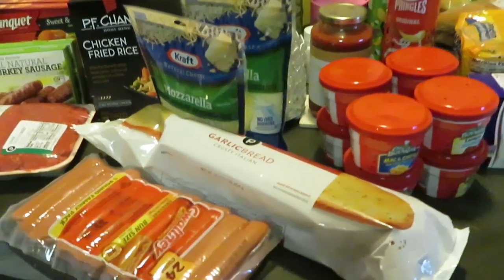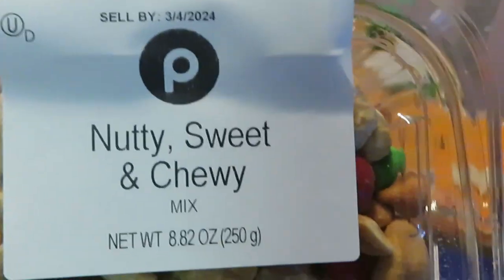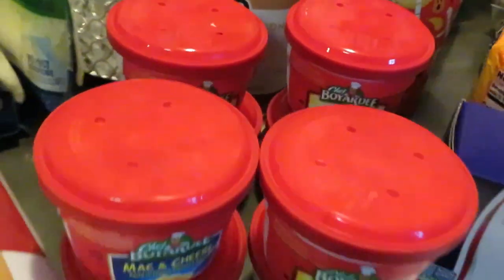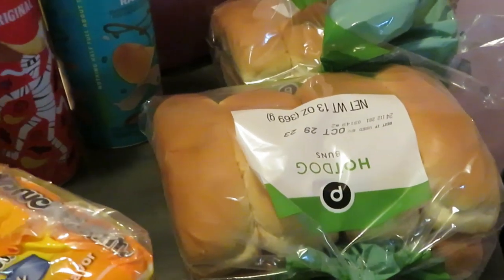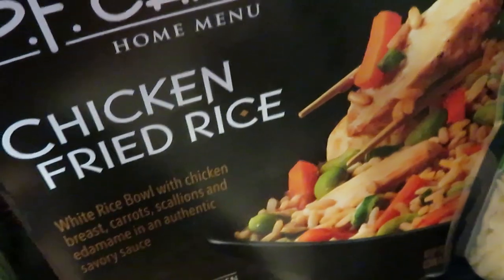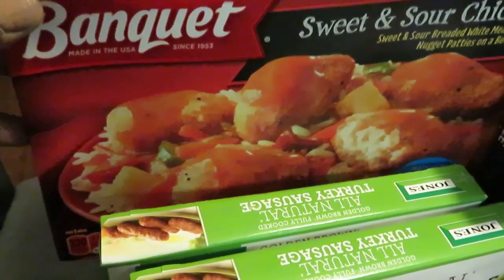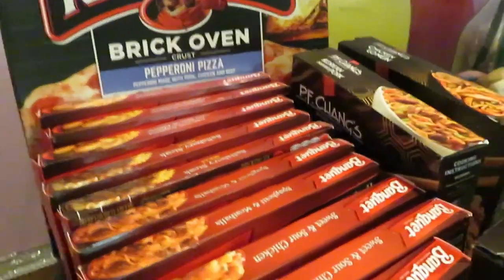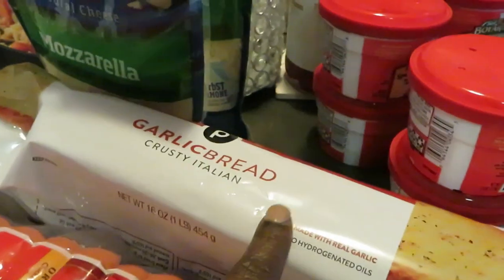Publix Grocery Haul/10-19-23 to 10-25-23/FROZEN MEALS BOGO/Arickamisha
Hello everyone, these are my Publix deals for the week.